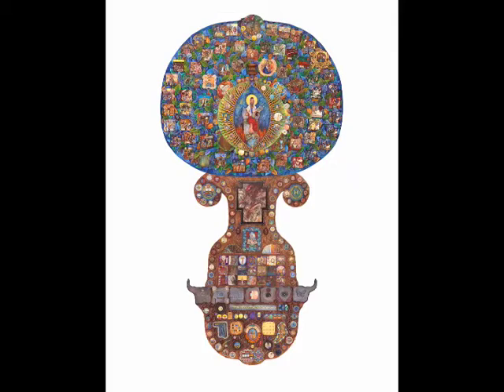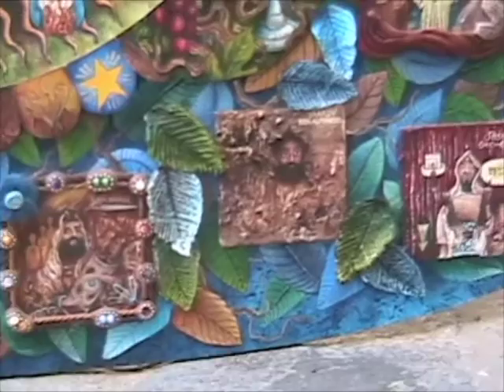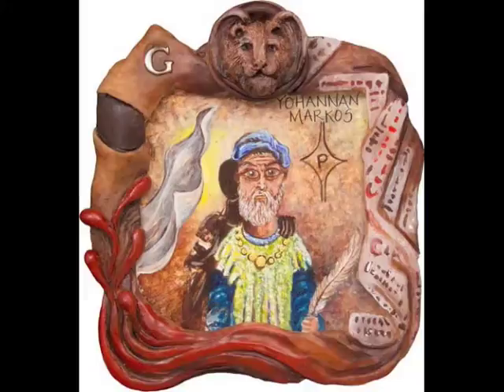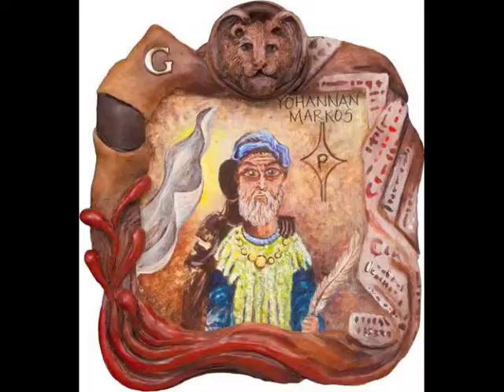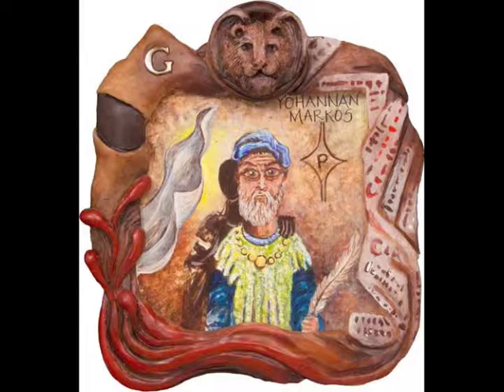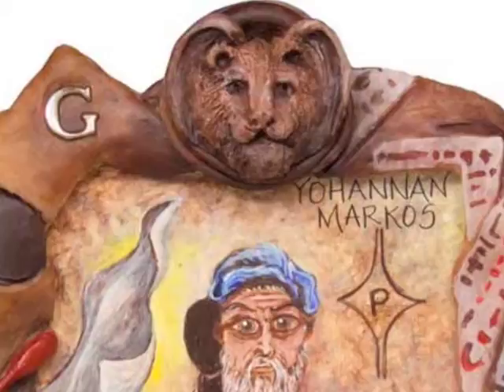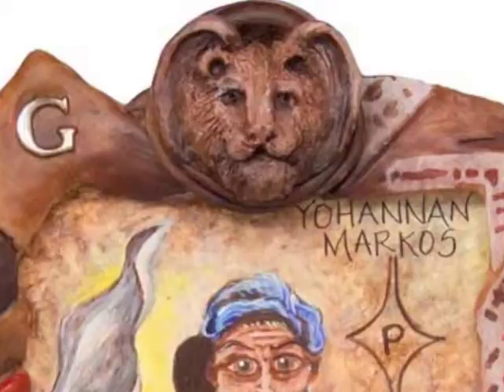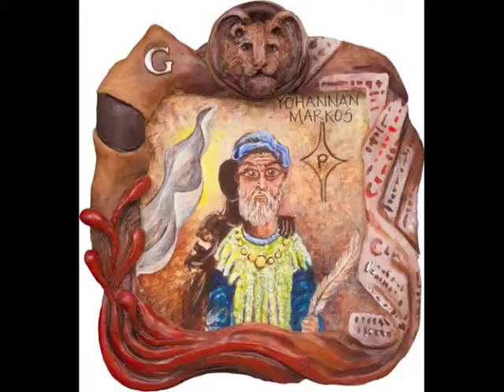The Panel of John Mark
A look at the panel of the apostle John Mark found within the Nazarene Cipher painting.